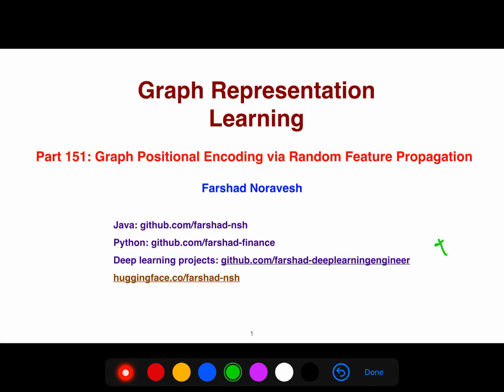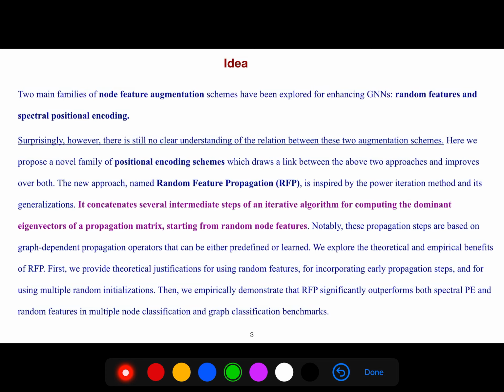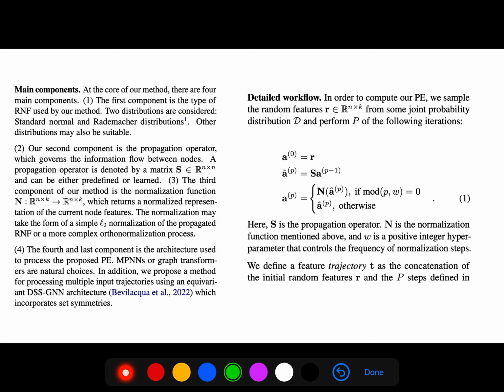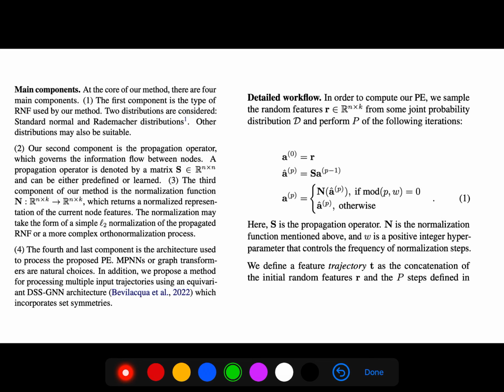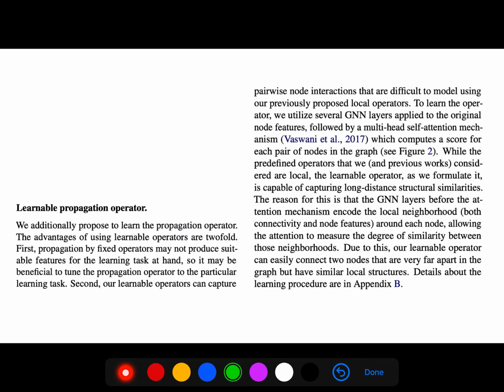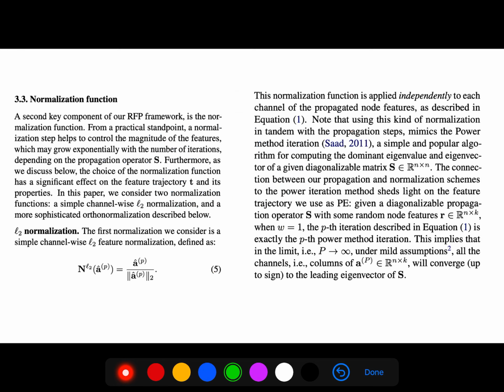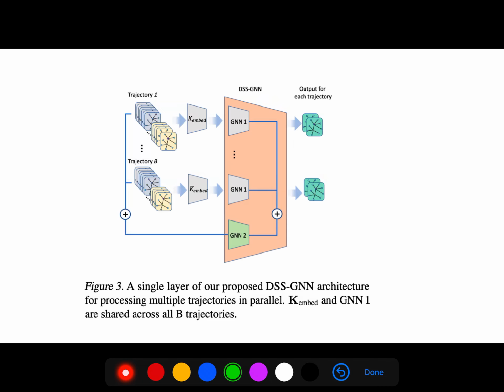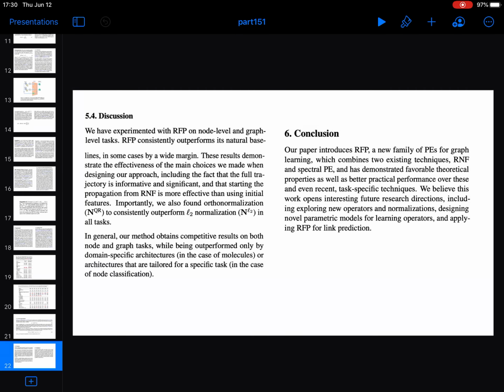Part151: graph positional encoding via random feature propagation